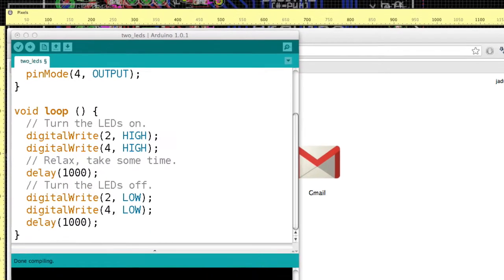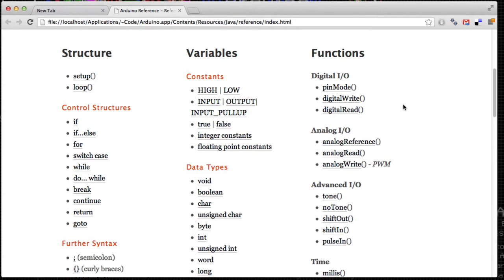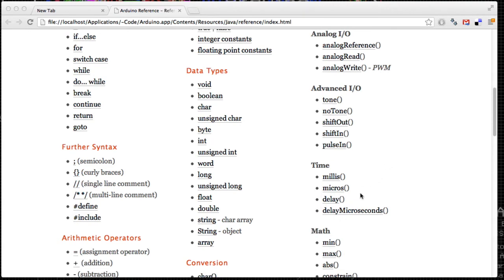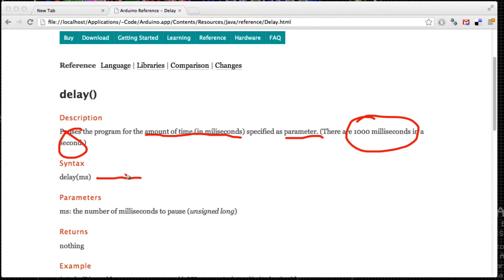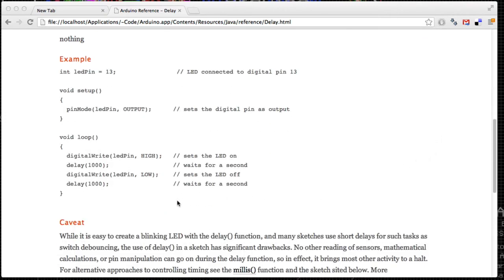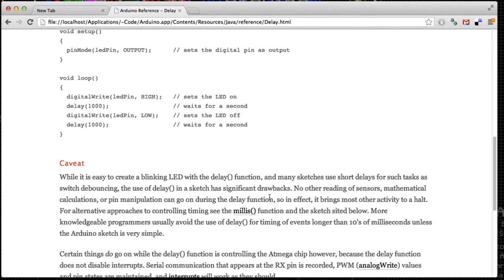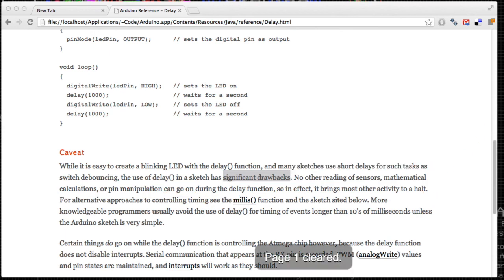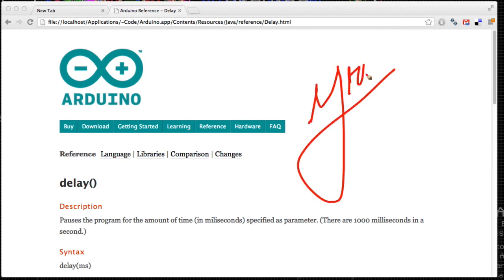CRAFToE 06: Where Functions Come From (Reading Documentation)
There is a lot of documentation available regarding how to program your Arduino. Although this is not exhaustive, this video shows you where functions are documented, and how you can read about the things your Arduino can do.